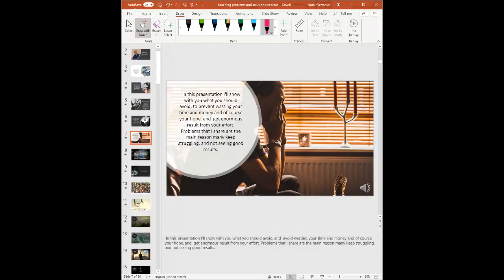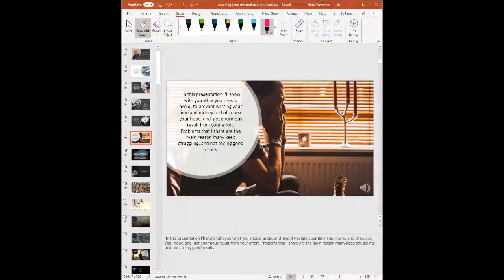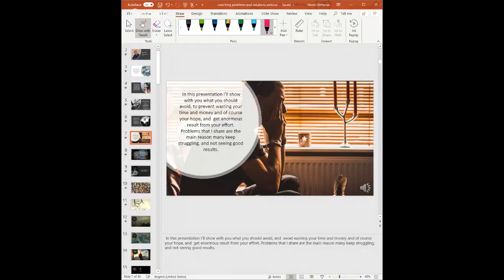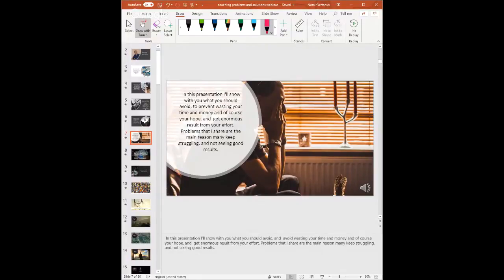9 Deadly Mistakes a Coach Should Avoid to Grow Her Coaching Fast - 2